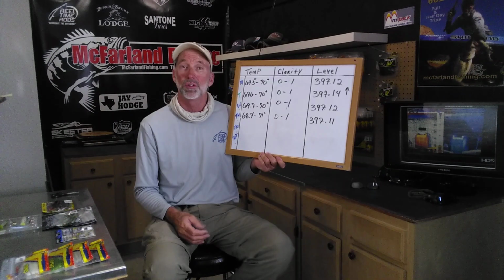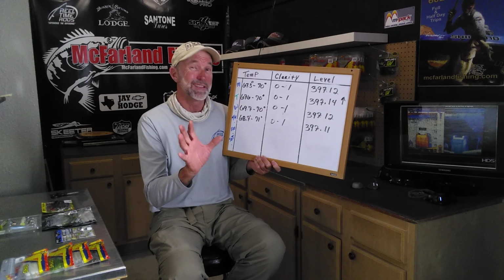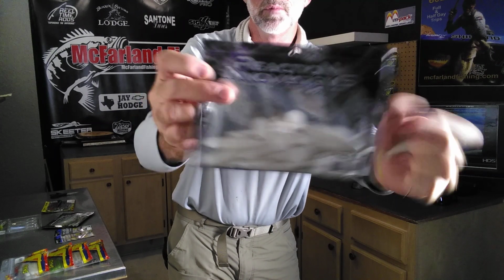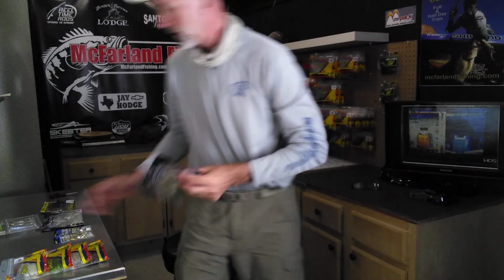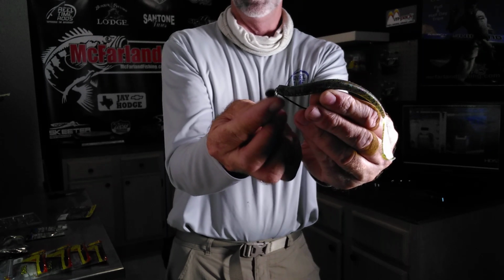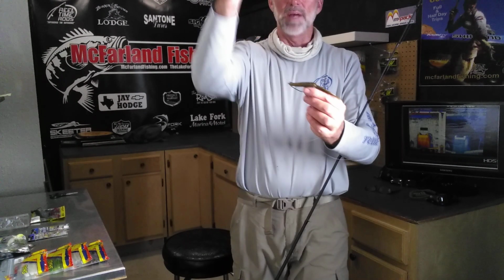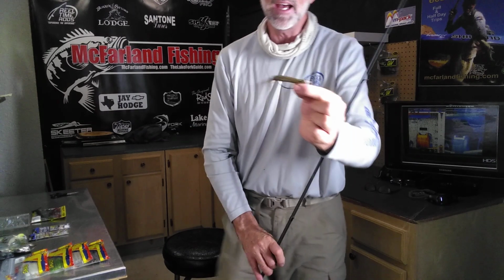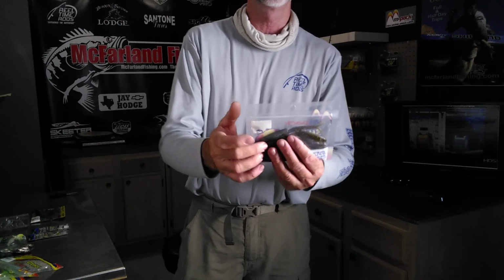MCFARLANDS LAKE FORK PUBLIC RUNDOWN 04-28-2022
A Lake Fork Fishing Report from Mike McFarland, The Lake Fork Guide. In this Lake Fork Fishing Report, I give you Lake Fork's current water conditions: Lake Fork Lake Levels, Lake Fork Water Temperatures, Lake Fork Water Clarity and what is Seasonal Pattern, what pattern I believe fish are currently on at Lake Fork. Also I will give you what lures and techniques I believe will be the most effective for fishing Lake Fork.

If you need more help fishing Lake Fork, you can always book a fishing trip with me at my next open date. It is best to text or call me Mike McFarland.